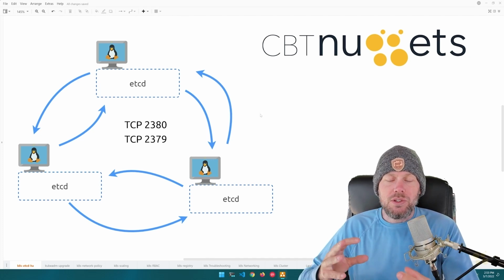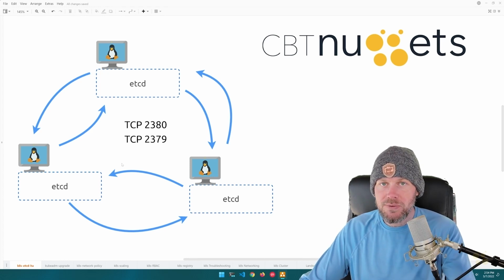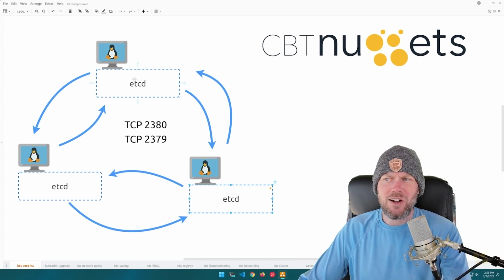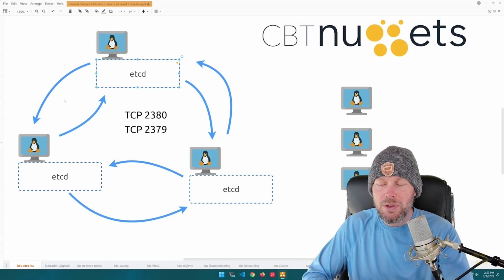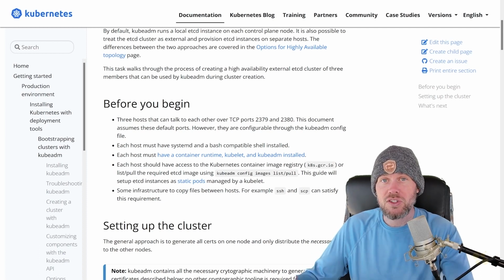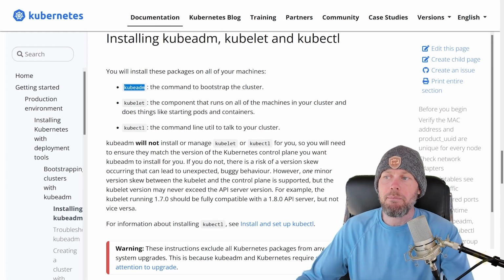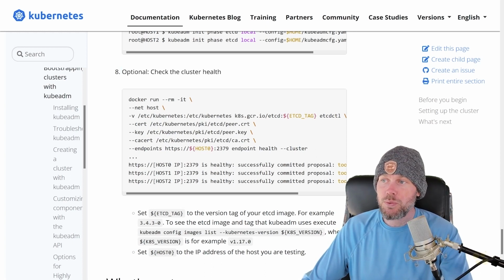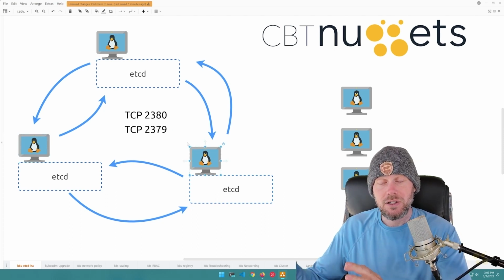Training Certified Kubernetes Administrator 77 Intro to Etcd for Kubernetes Clusters